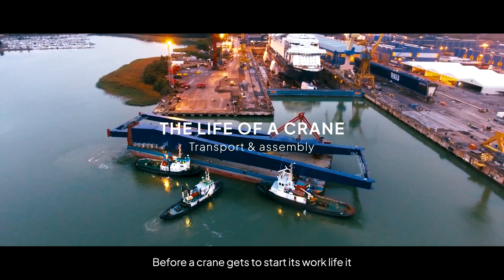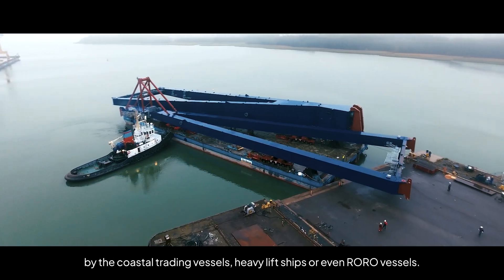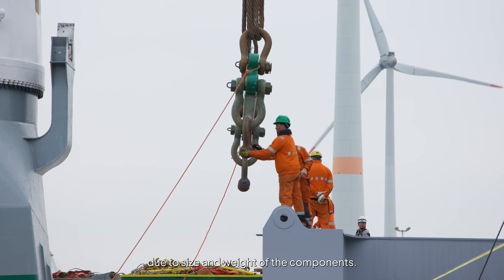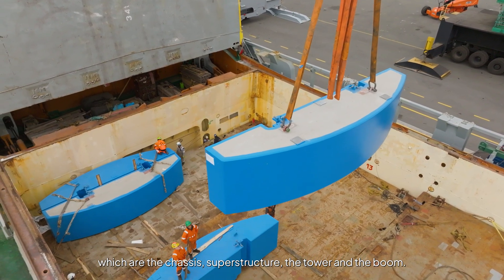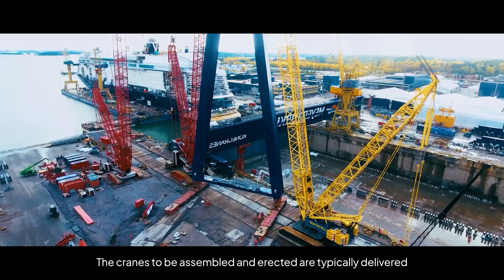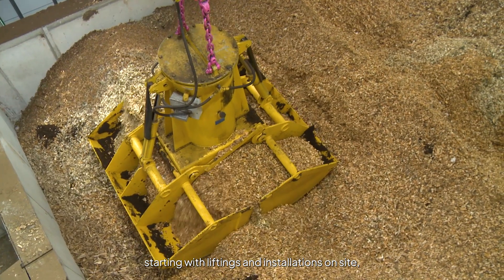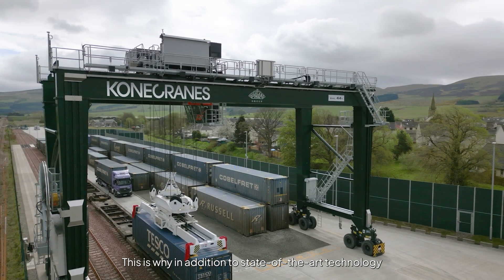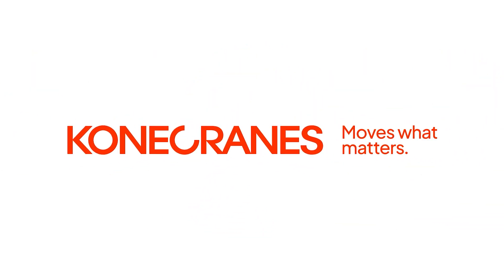Life of a crane, episode 2: transport & installation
Before a crane can lift, it must embark on a journey. Our “Life of a crane” video series takes you behind the scenes – in episode 2 we explore transporting and installing these giants. From navigating complex logistics to assembling mega structures on site, discover the teamwork and precision required to deliver cranes to their new homes.

How do you get cranes into challenging locations?
What are the biggest parts of a port crane that need to be transported?
How are the cranes mounted and erected?